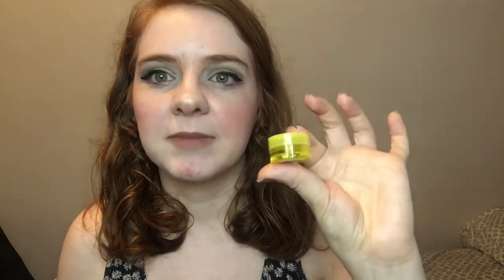April and May 2020 Beauty Empties | Products I’ve Used Up!